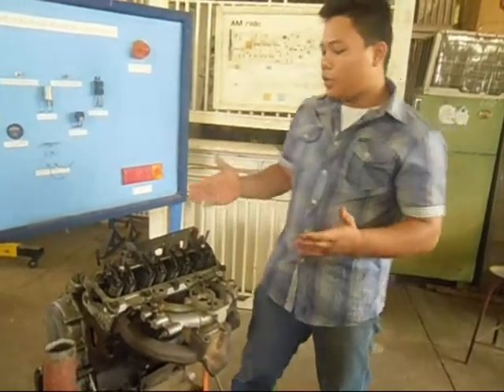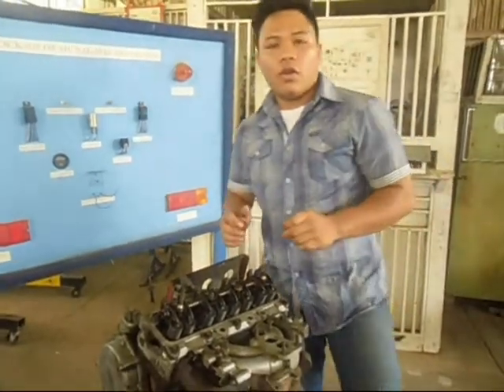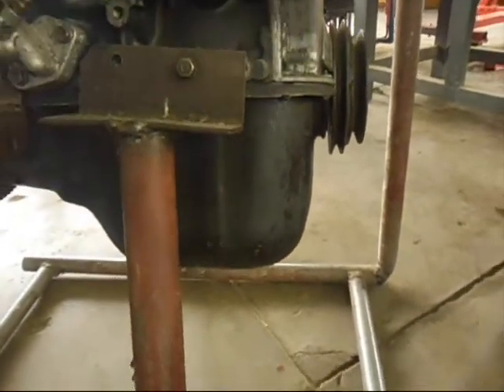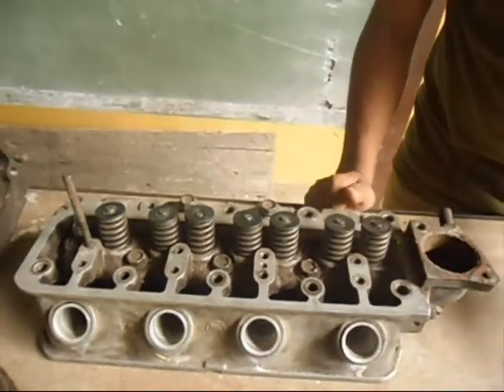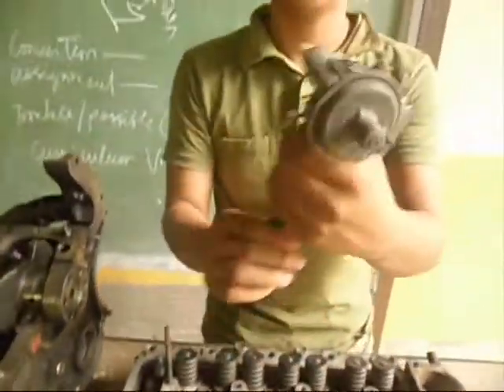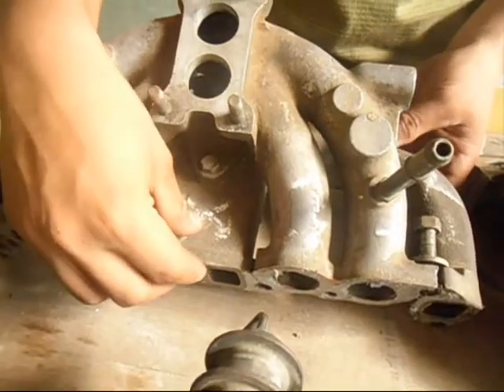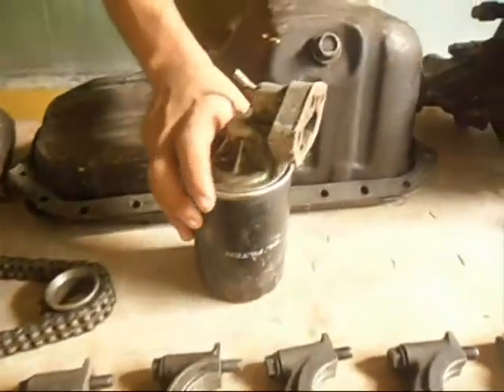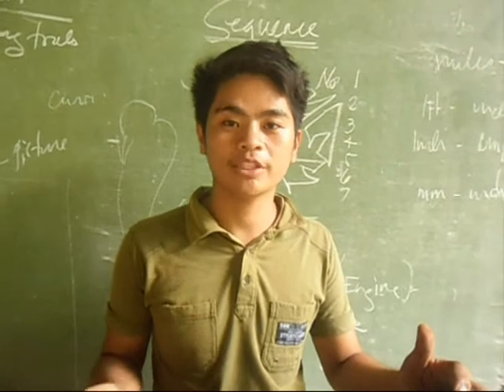techEd Group 7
engine overhauling and tuneup discussion and servicing